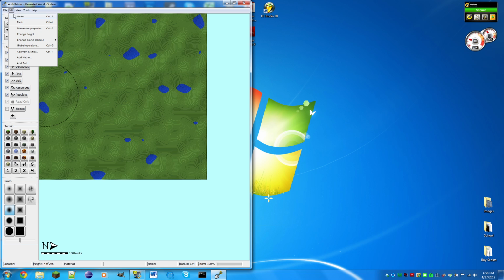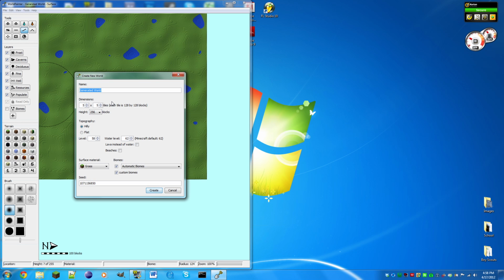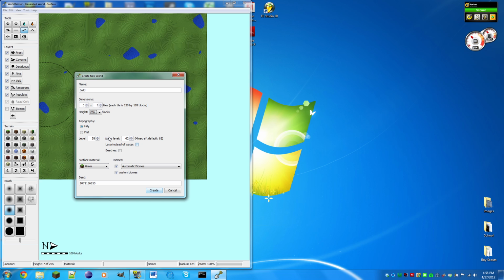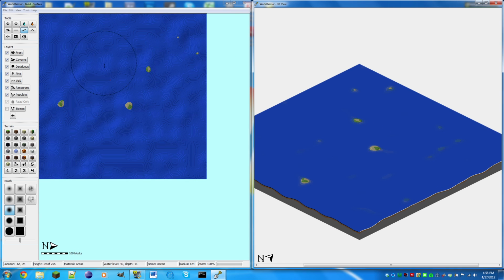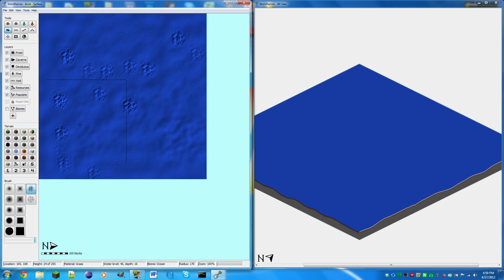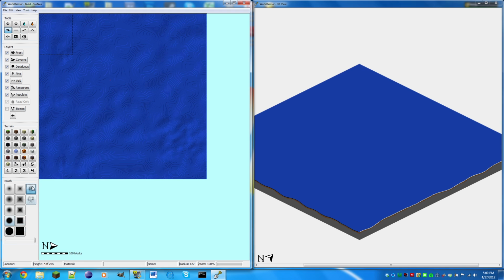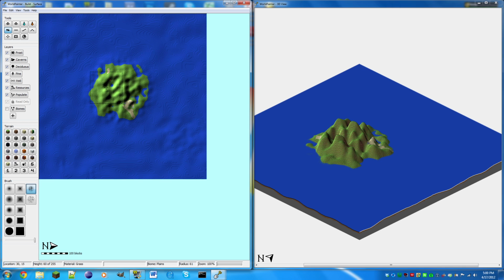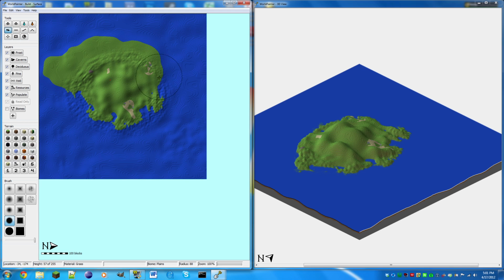[Mac/PC] WorldPainter Tutorial and Island Build Part 1 [HD]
Part 1 of 4 on using WorldPainter. More specifically a volcanic island. =] Feel free to skip through it because it's actually more of you watching me paint an epic map.